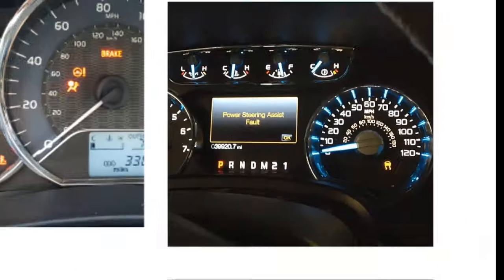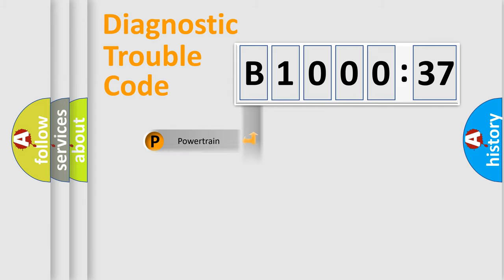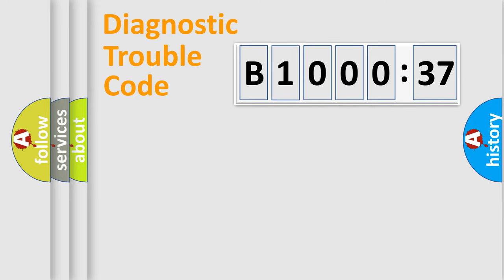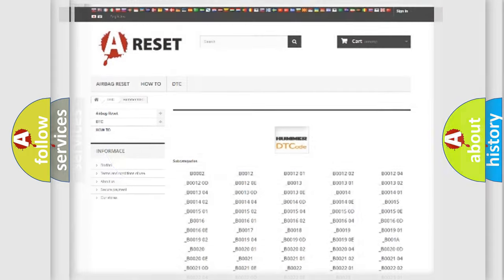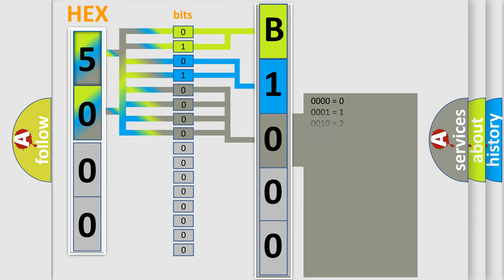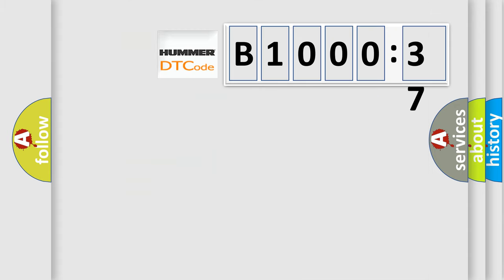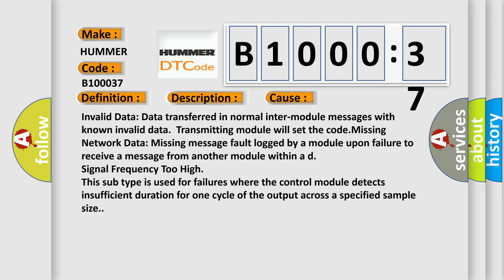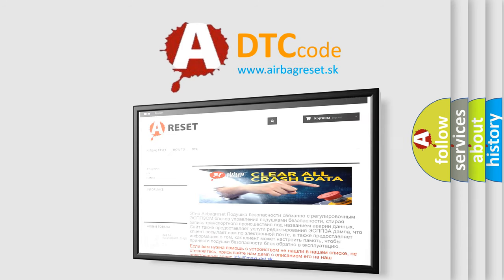DTC Hummer B1000-37 Short Explanation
Contents:
0:21 Basic DTC analysis according to OBD2 protocol standard.
1:48 Insight into programming
2:58 A diagnostically understandable description of the Diagnostic Trouble Code
3:05 Basic error definition

Make:
HUMMER
Code:
B1000 37
Definition:
Data Circuit Message
Description:
Key on,  and the PCM detected that invalid or Missing Data from the Antilock Brake System was received on the SCP data bus.  Note: Network codes occur during module-to-module communication failures.  Invalid and Missing data network faults are outlined below
Cause: